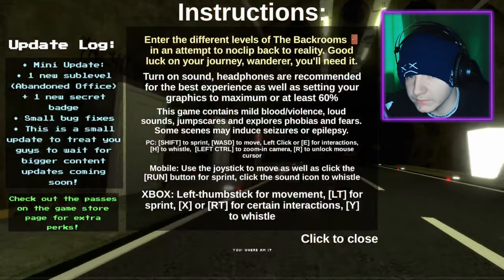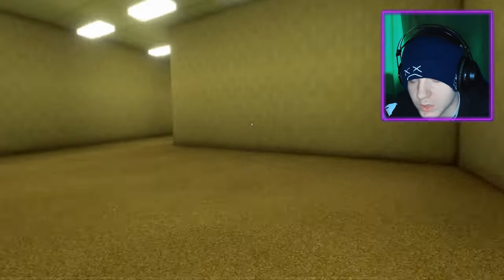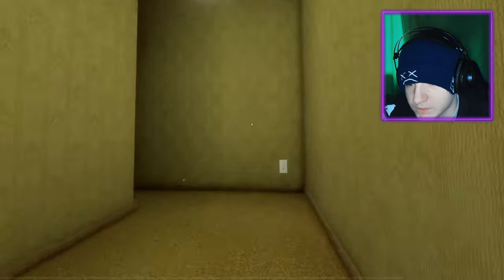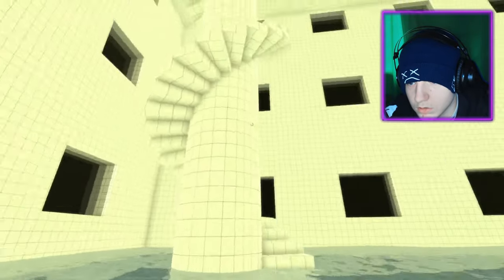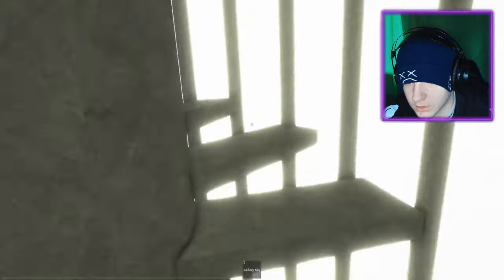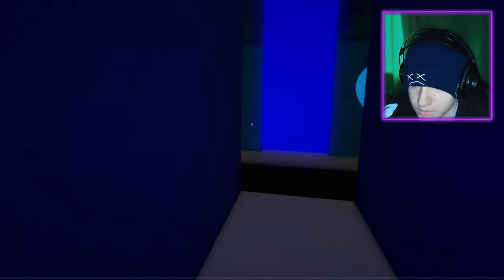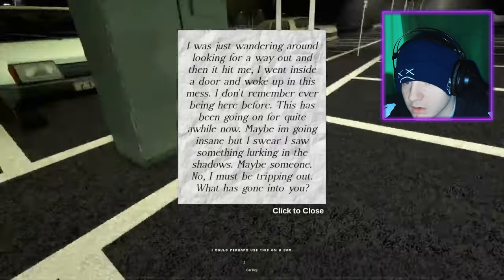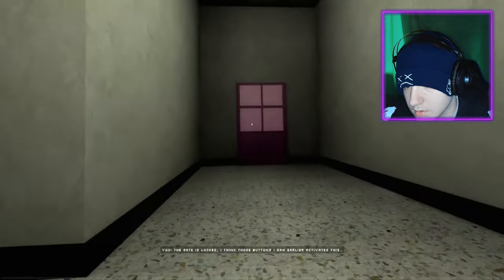Roblox Backrooms Are Confusing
The sound of fluorescent yellow lights buzzing at intervals whilst moist though not damp brown carpet fills the air with uneasiness. Noclip through reality and force your way towards freedom. It is your task to discover and find out what lies beyond The Backrooms
start 00:00
middle 9:10
end 17:30